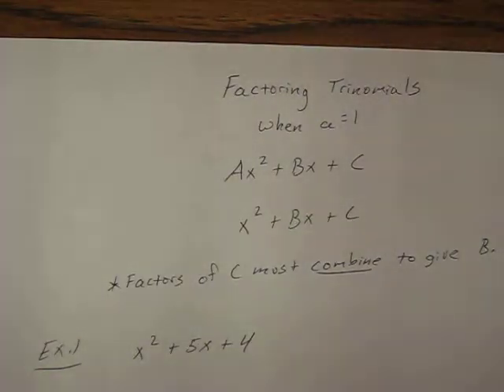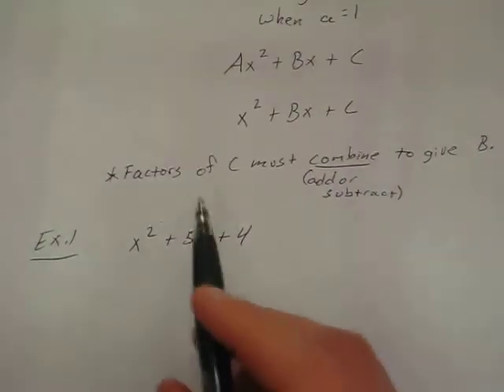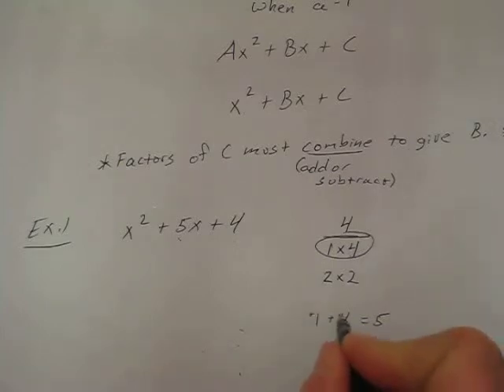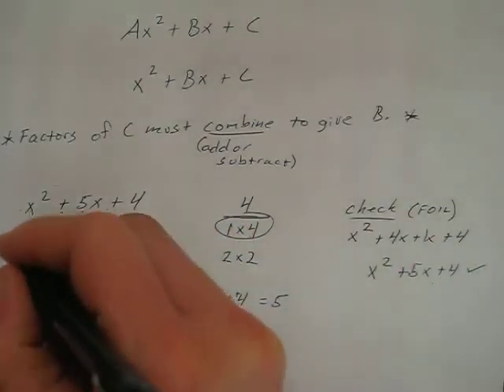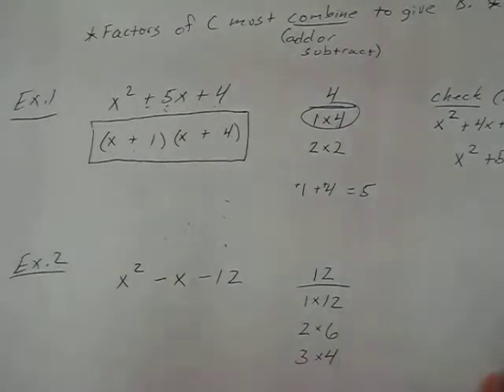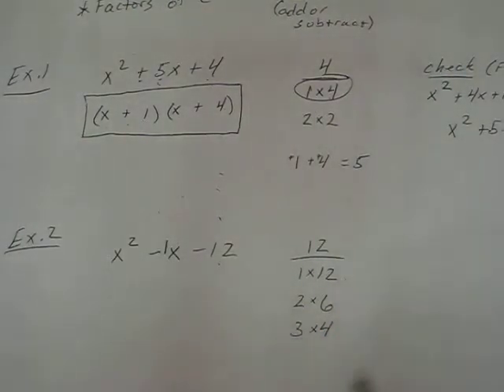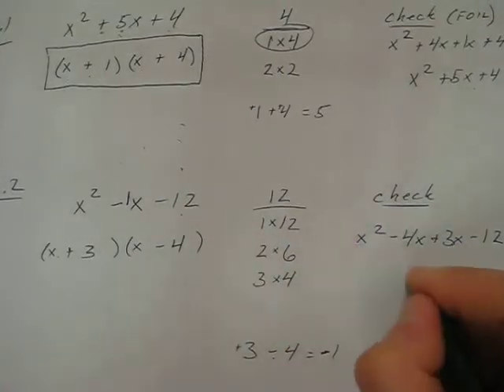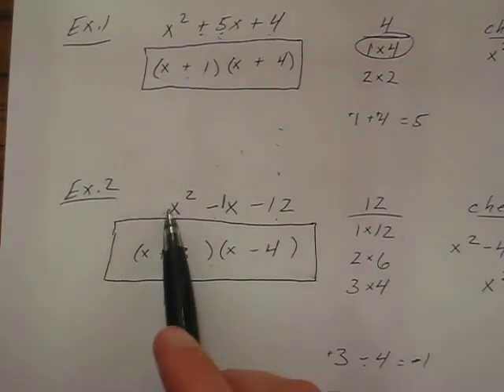Factoring Trinomials when a=1